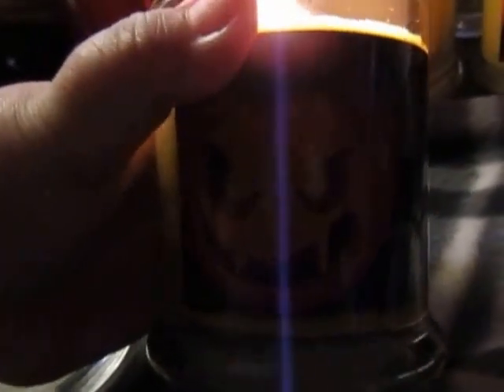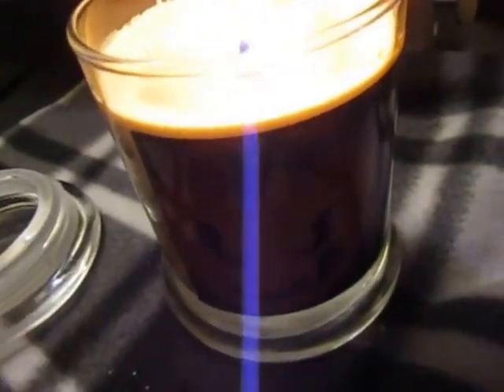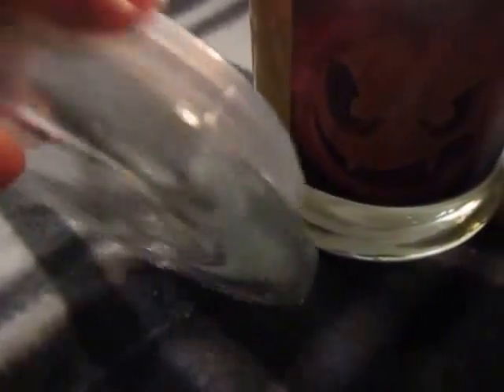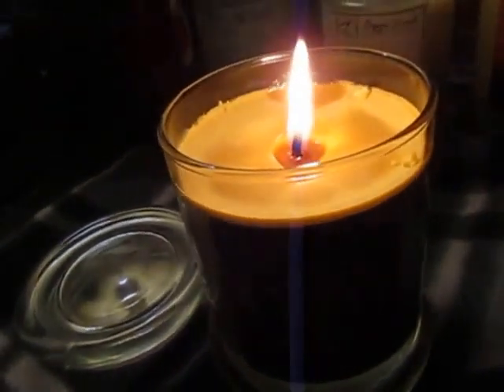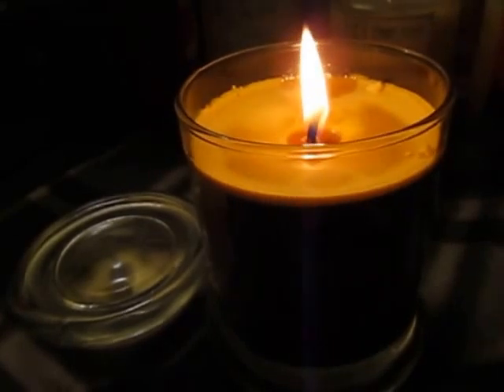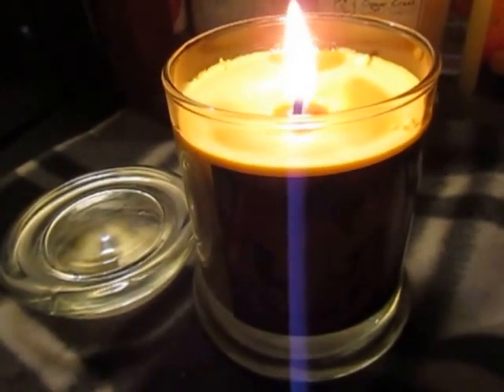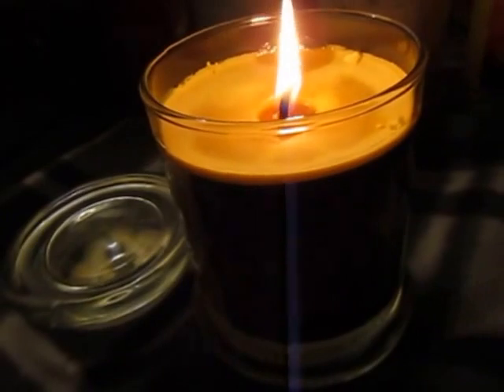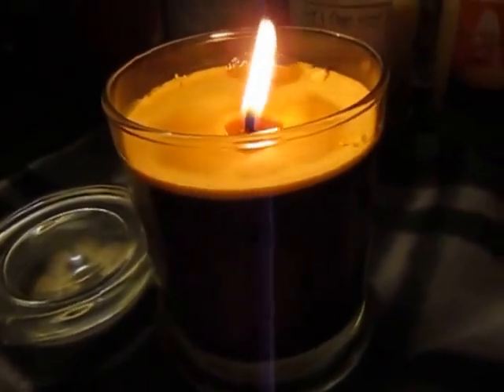Sugar Creek Candles "Jack O Lantern"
Sugar Creek Candles "Jack O Lantern" HalloweenCandle Delicious Pumpkin, heavily discounted product received for evaluation purposes.